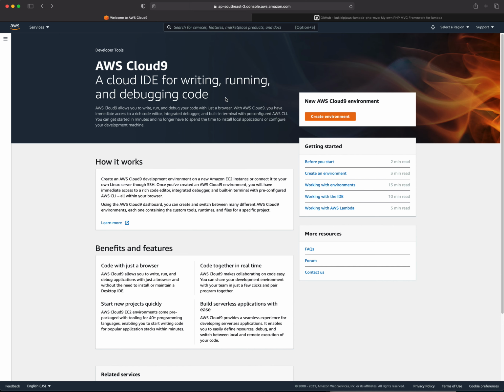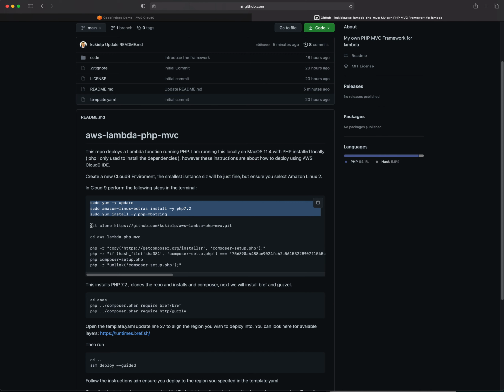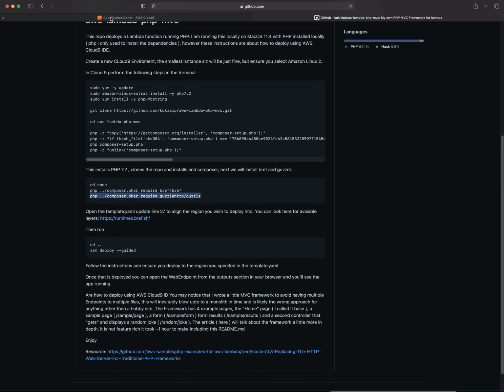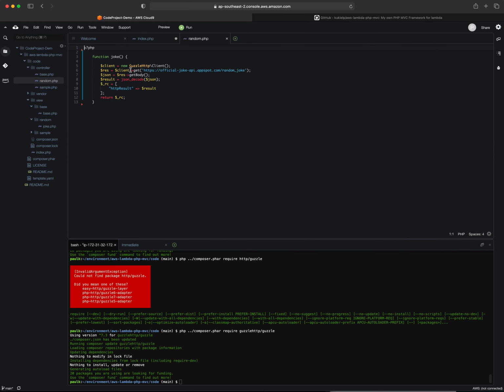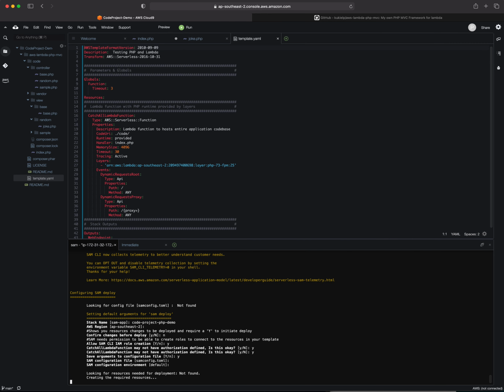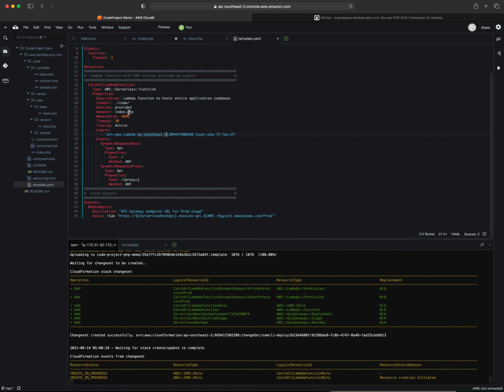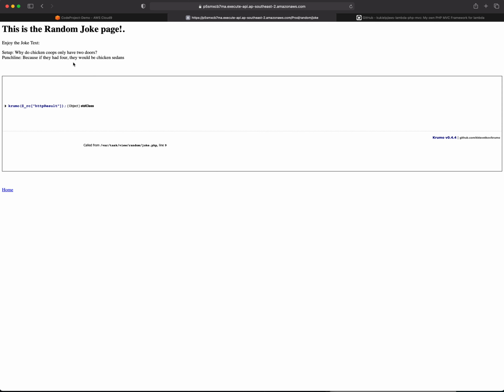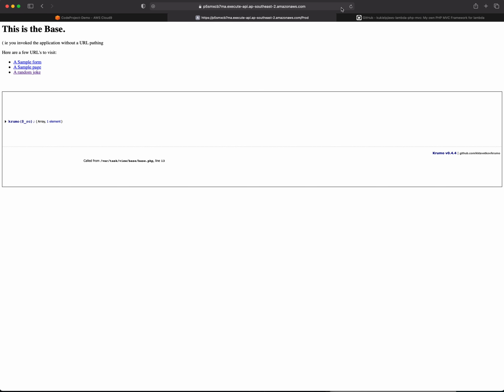Custom PHP MVC on AWS Lambda for CodeProject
Around a year ago I put together an article on building your own custom runtime for lambda that enabled you to run PHP  Running PHP this way has a number of benefits, it will scale well, cost very little to host and if your familiar with PHP and not AWS then this could be a fun project to try out.  Well over the past year several people have reach out regarding this and this weekend I was helping someone get this to work.  While remembering how to use PHP I decided to tinker a little bit and write a mini MVC framework in PHP.